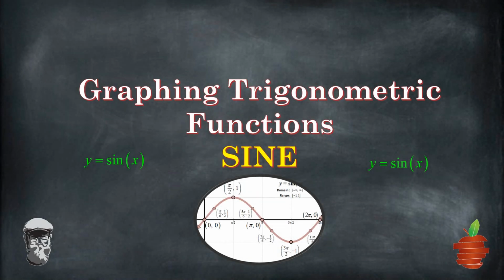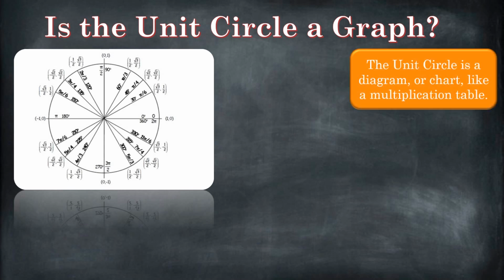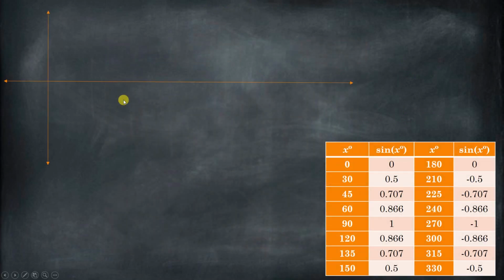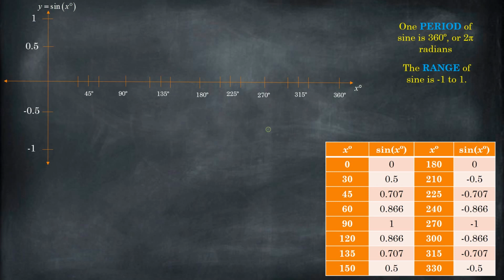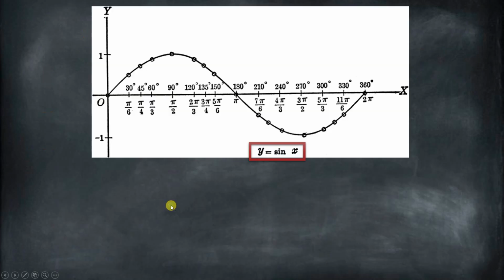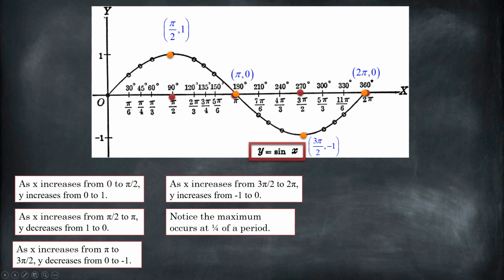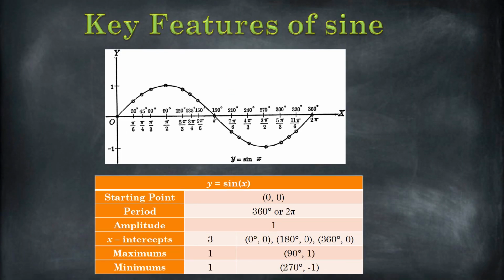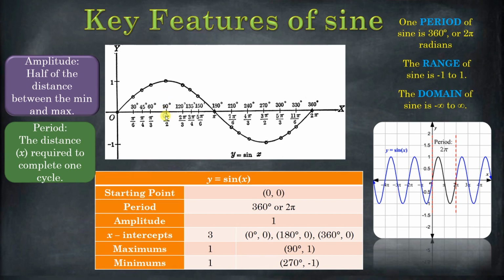Graphing Trigonometric Functions Part 1 - y = sin(x) [sine] - The Bearded Math Man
In this video we talk about graphing y = sin (x), the properties of the sine wave, where they come from and how to make an accurate, yet quick, sketch of the trigonometric function.

This is the first in the series on graphing trigonometric functions.  For some text and resources (including practice), please

 However, there is some background information that is important.